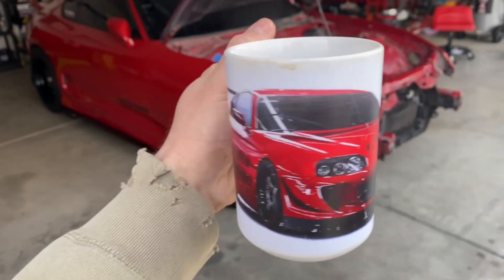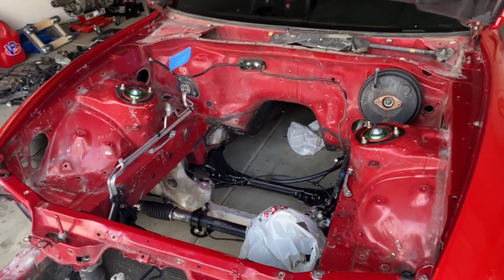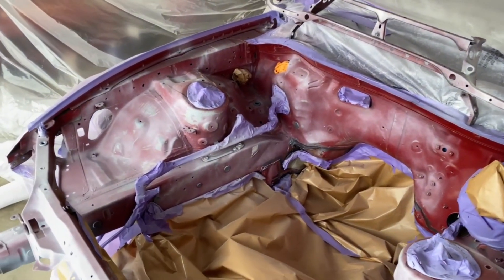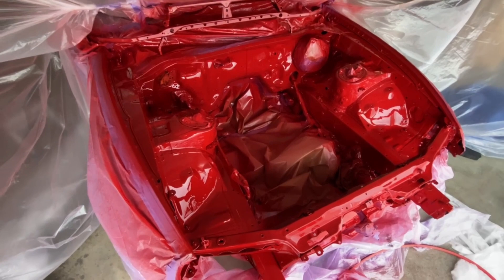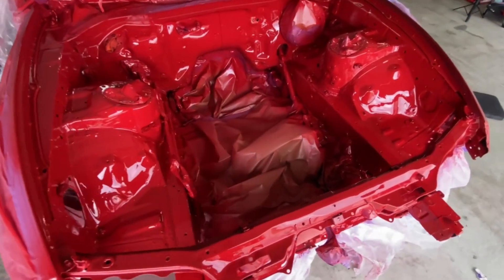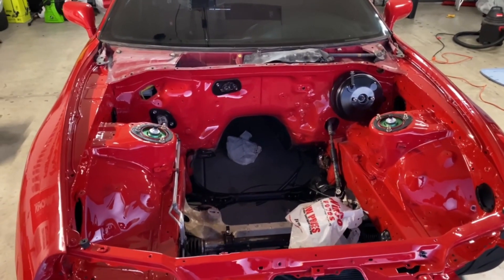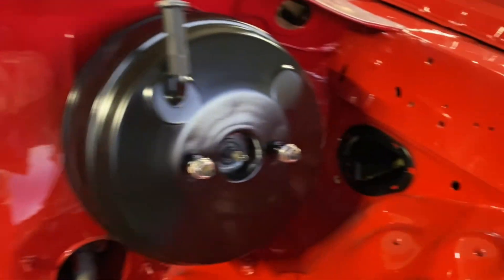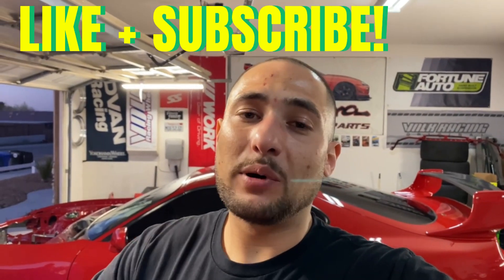SUPRA ENGINE BAY RE-SPRAY! FINALLY!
FINALLY!! My Supra has a freshly painted engine bay! Of all the times I have had my engine out the car I was never patient enough to paint the engine bay! I can't fathom the idea of not driving my Supra for long periods of time, so in a way I have always been in a rush to finish things instead of going the extra mile for aesthetics. Not the case this time around. With my Supra being down for 2 years now and with a gorgeous fully built engine ready to drop in, it's almost like I have no choice but to do things right. Watch my engine bay transform! And yes those are real sound clips of my Supra in the intro/outro :)

Big shout out to my boy JoJo for knocking out a shop-grade paint job all in the comfort of my garage!!  Instagram: @the_notoriousjojo

Instagram parts page: @partsbymoesupra